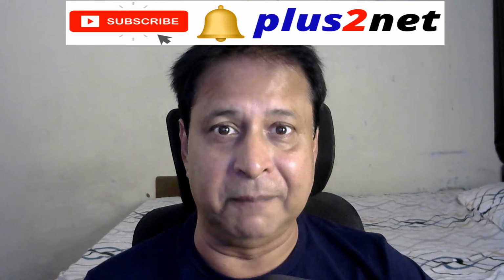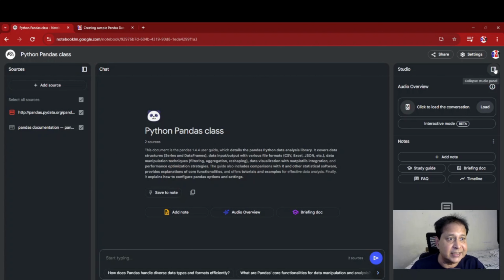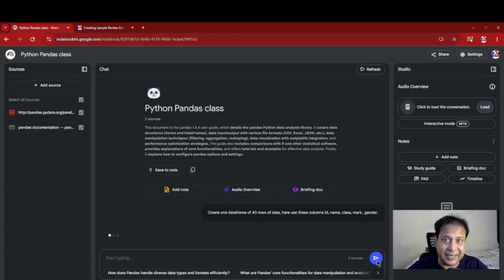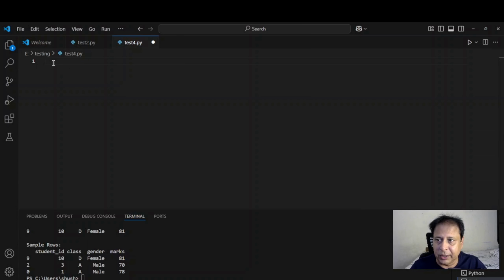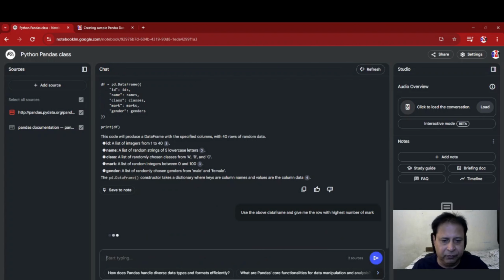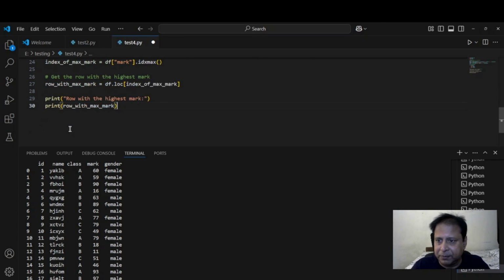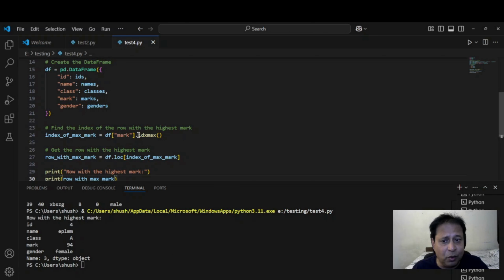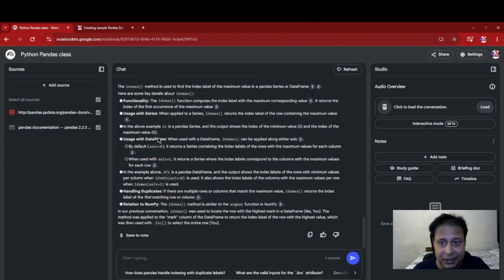How to use Notebooklm as personal tutor for learning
Create a DataFrame of 40 rows of data by using columns id, name, class, mark, gender

Use the above dataframe and give me the row with highest number of mark

What is idmax()